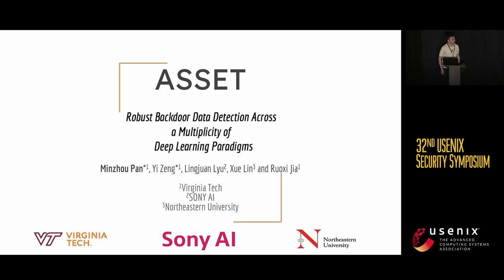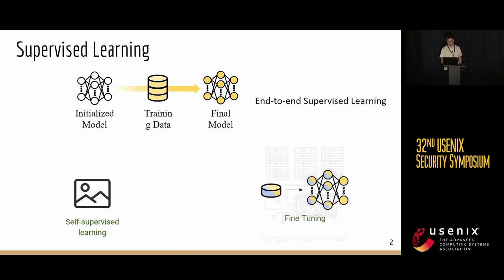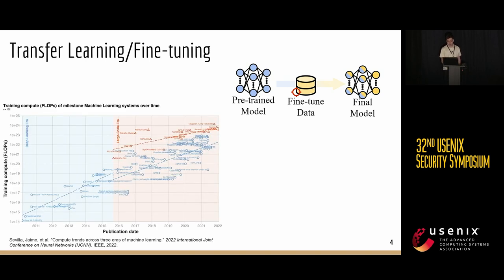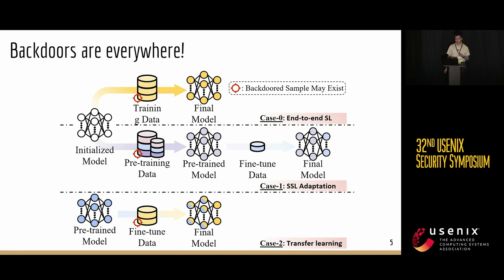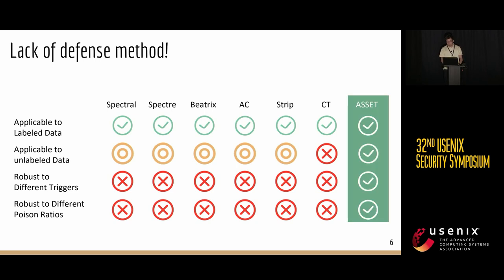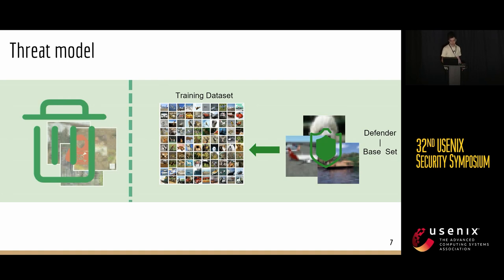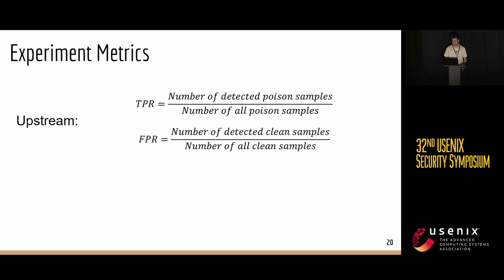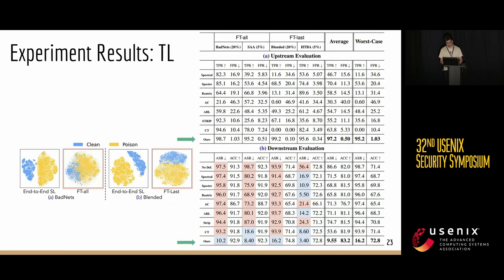USENIX Security '23 - ASSET: Robust Backdoor Data Detection Across a Multiplicity of Deep Learning..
USENIX Security '23 - ASSET: Robust Backdoor Data Detection Across a Multiplicity of Deep Learning Paradigms

Minzhou Pan and Yi Zeng, Virginia Tech; Lingjuan Lyu, Sony AI; Xue Lin, Northeastern University; Ruoxi Jia, Virginia Tech

Backdoor data detection is traditionally studied in an end-to-end supervised learning (SL) setting. However, recent years have seen the proliferating adoption of self-supervised learning (SSL) and transfer learning (TL), due to their lesser need for labeled data. Successful backdoor attacks have also been demonstrated in these new settings. However, we lack a thorough understanding of the applicability of existing detection methods across a variety of learning settings. By evaluating 56 attack settings, we show that the performance of most existing detection methods varies significantly across different attacks and poison ratios, and all fail on the state-of-the-art clean-label backdoor attack which only manipulates a few training data's features with imperceptible noise without changing labels. In addition, existing methods either become inapplicable or suffer large performance losses when applied to SSL and TL. We propose a new detection method called Active Separation-via Offset (ASSET), which actively induces different model behaviors between the backdoor and clean samples to promote their separation. We also provide procedures to adaptively select the number of suspicious points to remove. In the end-to-end SL setting, ASSET is superior to existing methods in terms of consistency of defensive performance across different attacks and robustness to changes in poison ratios; in particular, it is the only method that can detect the state-of-the-art clean-label attack. Moreover, ASSET's average detection rates are higher than the best existing methods in SSL and TL, respectively, by 69.3% and 33.2%, thus providing the first practical backdoor defense for these emerging DL settings.